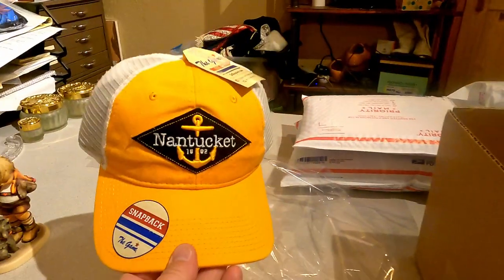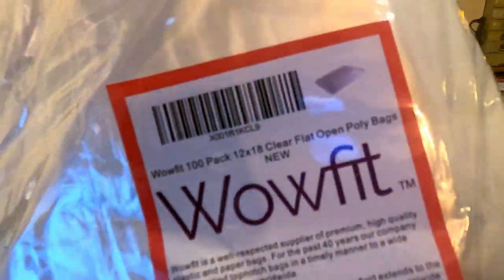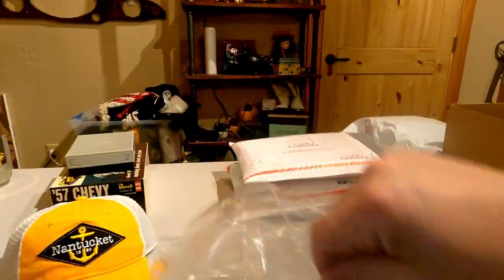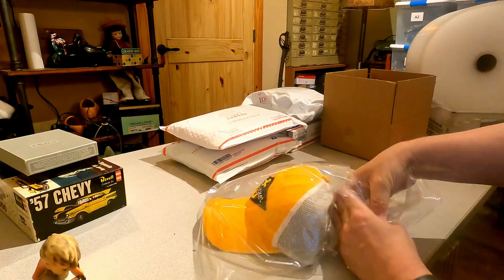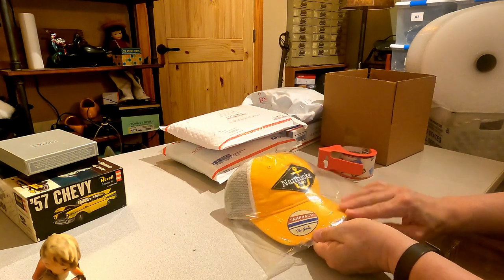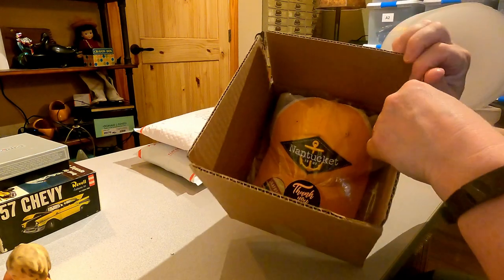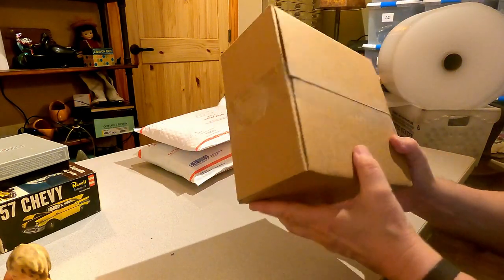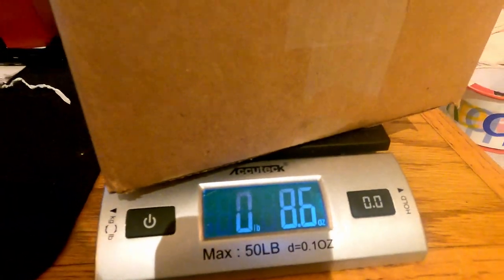How to Ship a Baseball Cap That Sold On Ebay. Fast, Easy & Professional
We have shipped hundreds of hats over the years and never had one damaged in transit.  This brief tutorial covers the entire process and all of the materials that we have used.

20 Items Under $20 Every Reseller Needs